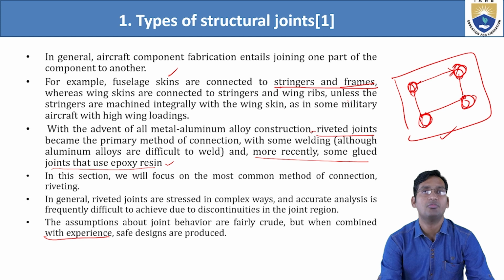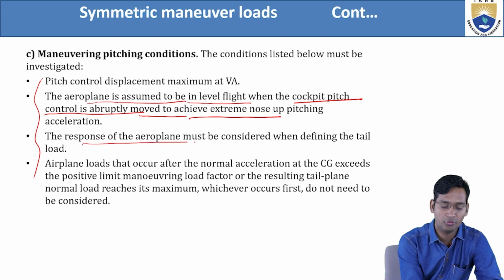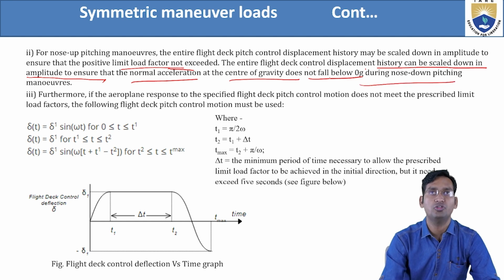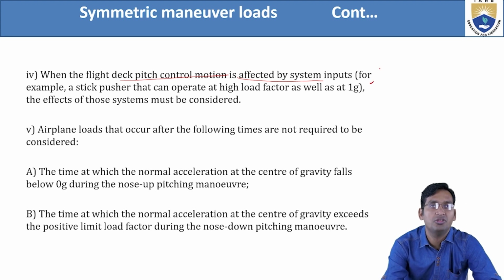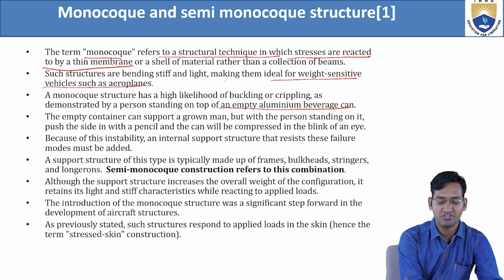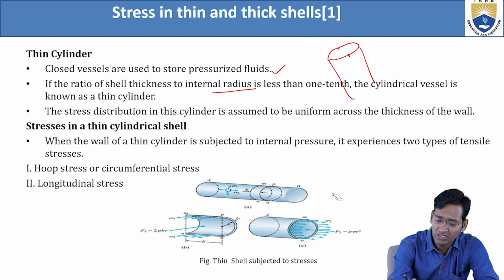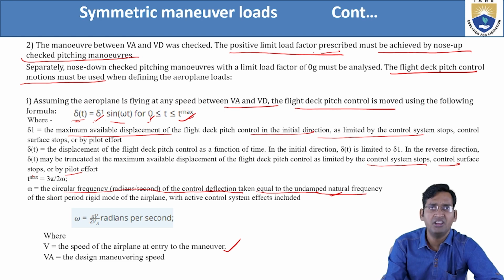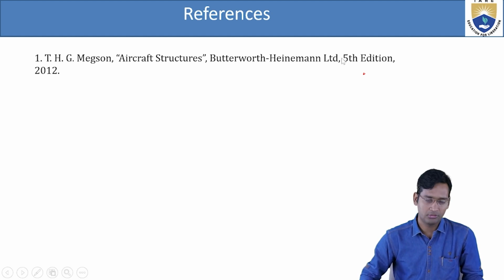Types of Structural Joints by Dr. Indradeep Kumar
Types of Structural Joints by Dr. Indradeep Kumar | IARE

Telangana, India.